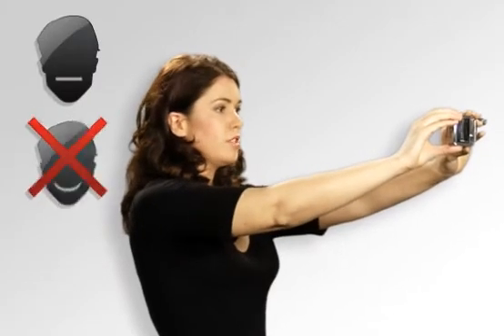Big Stage 3D Avatar Tutorial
A quick video tutorial on how to use Big Stage's 3D Avatar creation software.  It's really easy, and lots of fun!